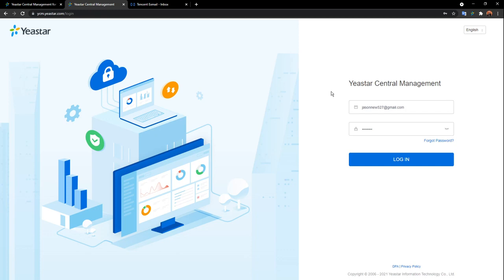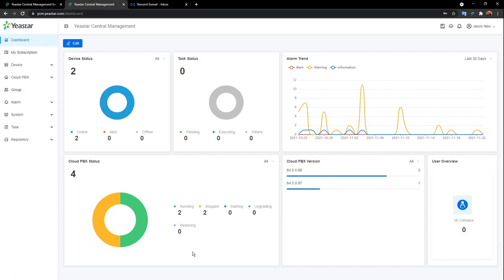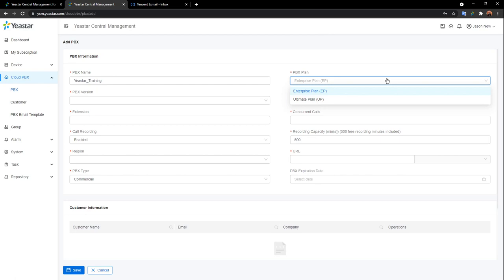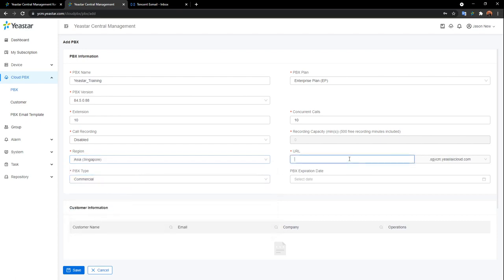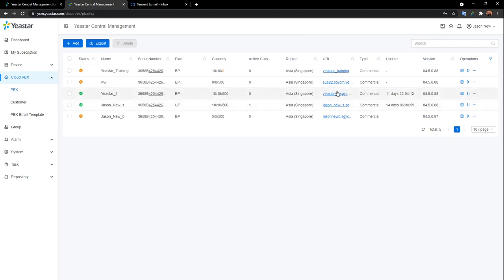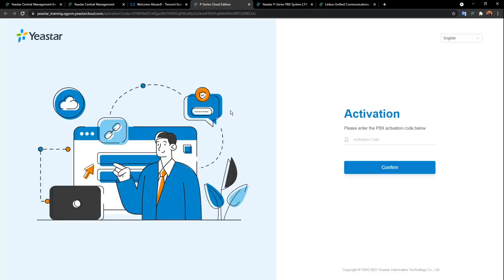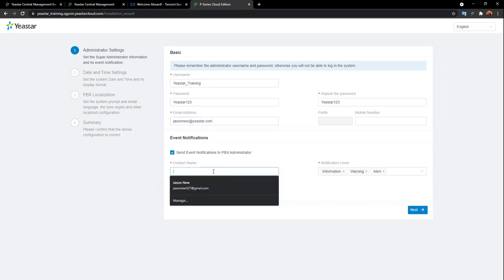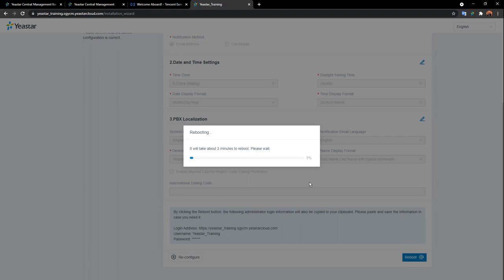YCCA Lesson 1: P-Series Cloud Edition Hosting & Service Delivery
Yeastar Certified Cloud Associate Free Online Training Course
Prepared for those who are interested in Cloud Service and want to be a Yeastar Certified Cloud Associate, this free online training course is an all-around guidance leading you to “everything about P-Series Cloud Edition”.

In Lesson 1, we’ll concentrate on P-Series Cloud Edition Hosting & Service Delivery:
1. What is Yeastar Central Management
2. An Overview on the Dashboard
3. How to Create, Activate and Manage Your Cloud Instances